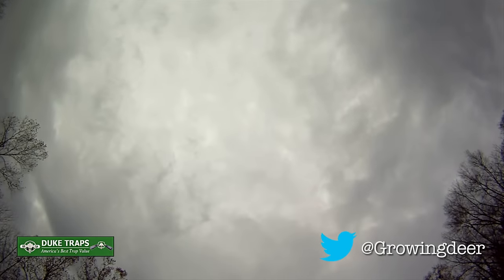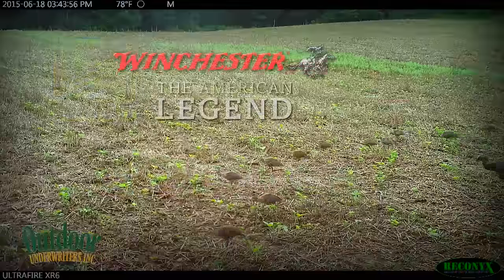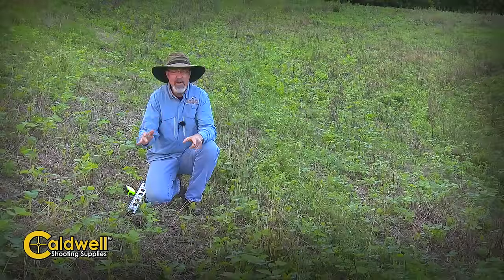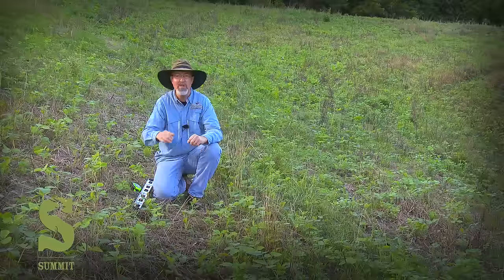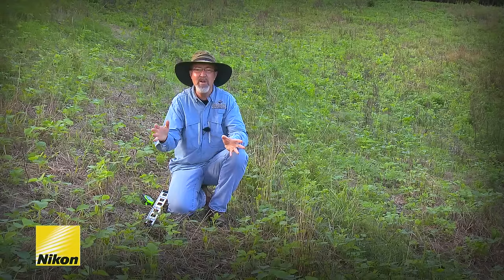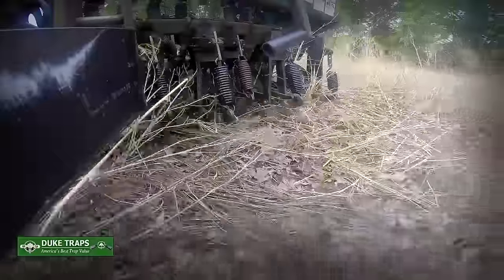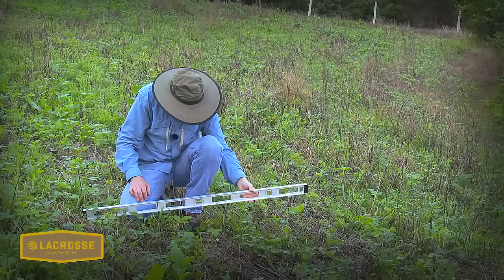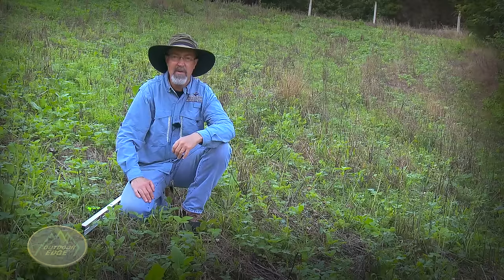A New Buck and Storm Proofed Food Plots (#292)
Deer hunting this fall just got more exciting! The Reconyx trail cameras have revealed a new buck for the team! Check out the buck then see how they protect their food plots against heavy rains that would usually cause erosion. But first - a brief salute to the Fourth of July by Dr. Grant Woods.